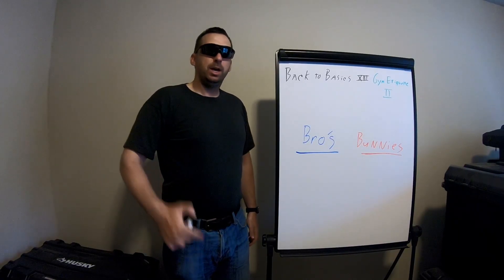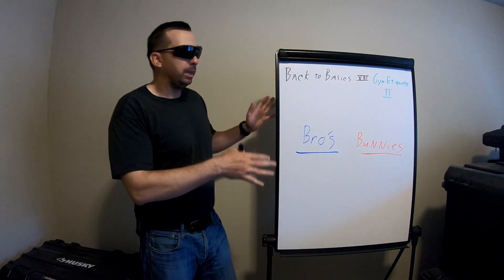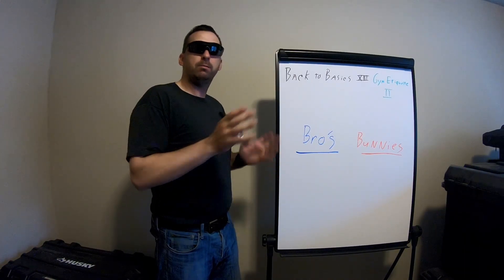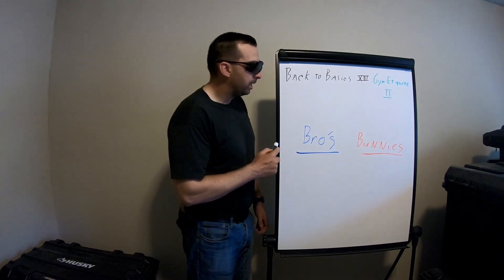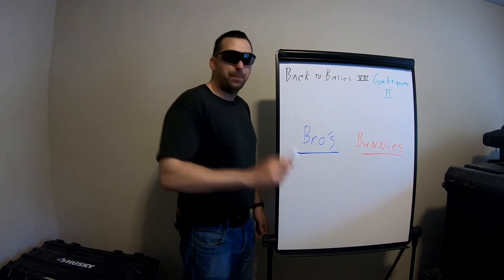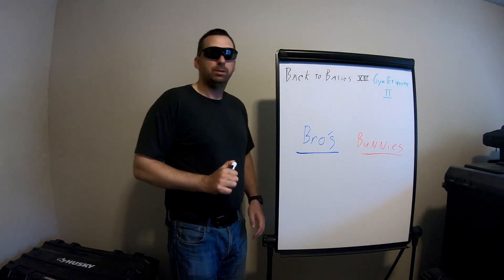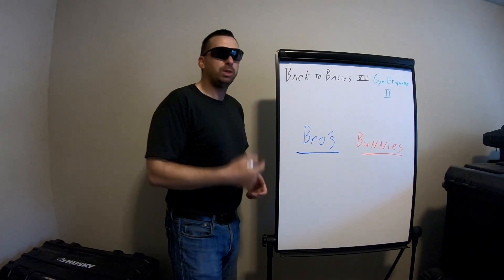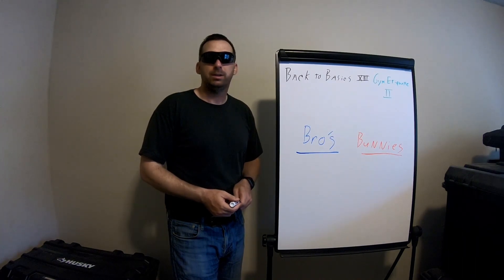B2B13 gym ediquette2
We talked about what is considered good manners before in another video. However this time we will not be talking in such general terms, now we will be talking about the "Gym Bro's" and "Gym Bunnies".